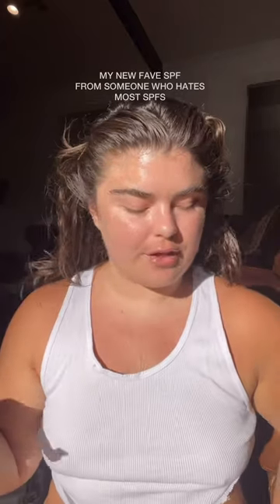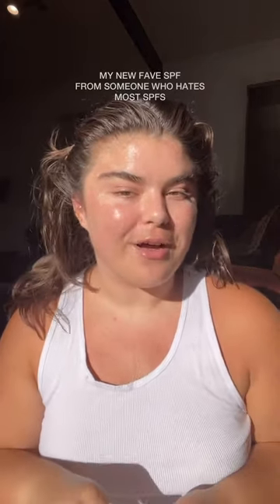Sun protection redefined 💙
Sun protection redefined. ✨ Our Dew Good Illuminating Serum SPF 30 is the ultimate sunscreen for those who crave hydration, lightweight feel, and a beautiful glow. Embrace effortless sun protection.